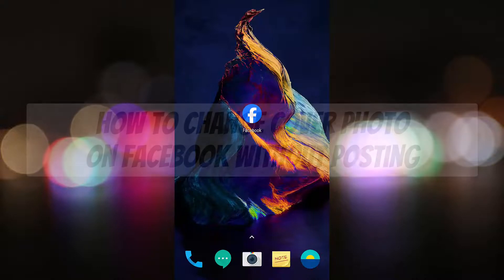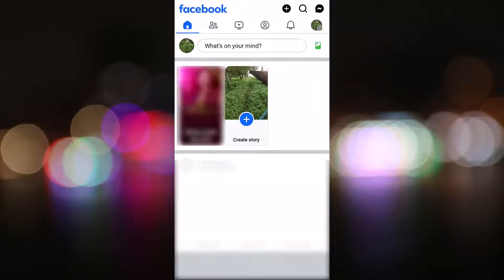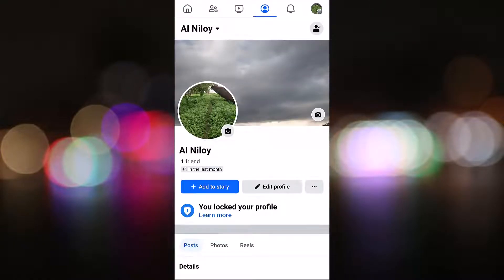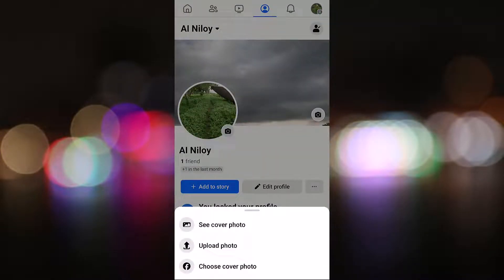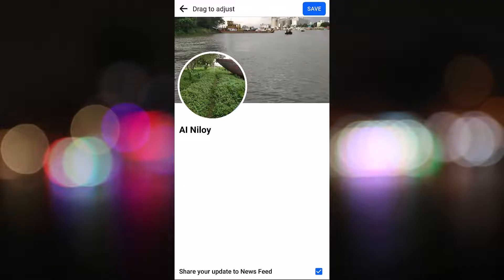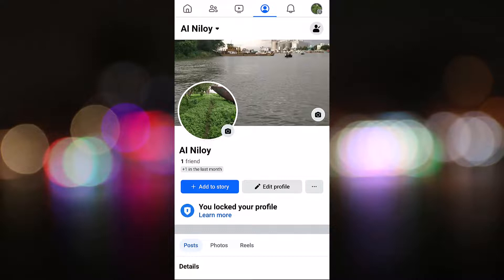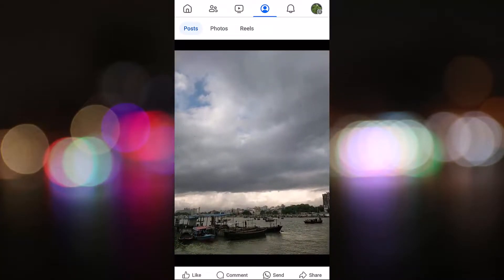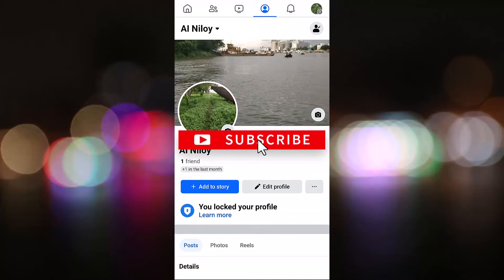How To Change Cover Photo On Facebook Without Posting [EASY]